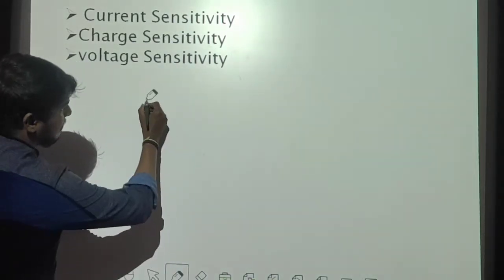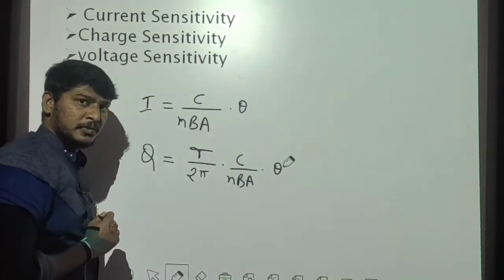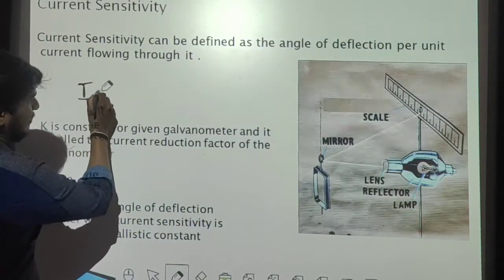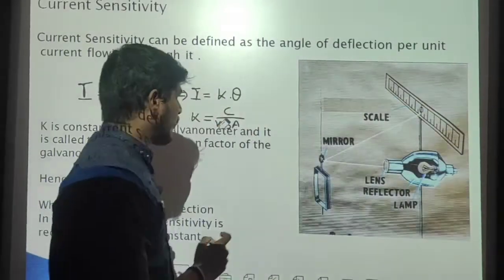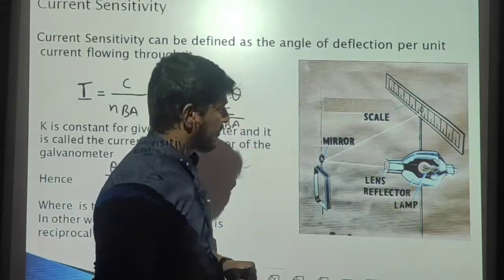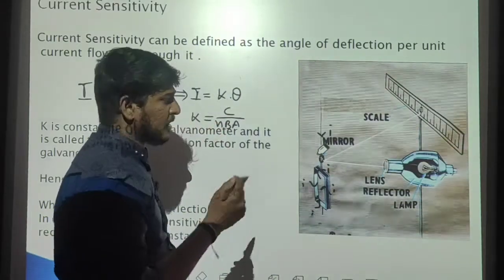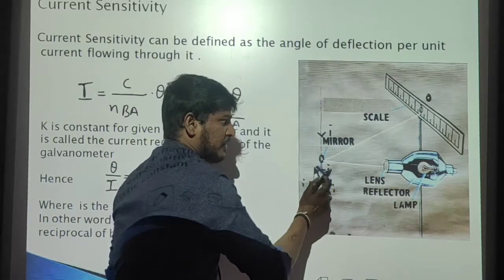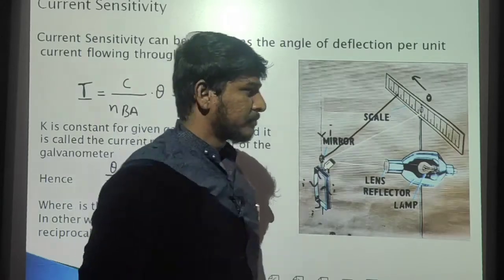Current sensitivity ballistic galvanometer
Electrical Instruments and measurements